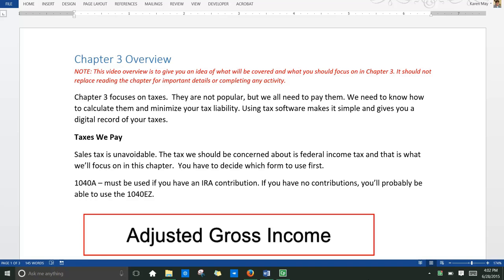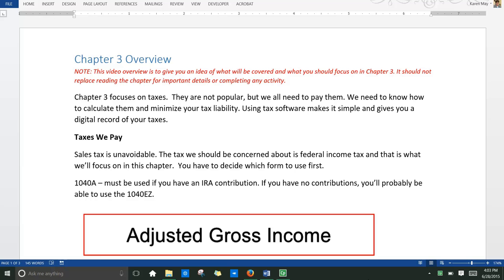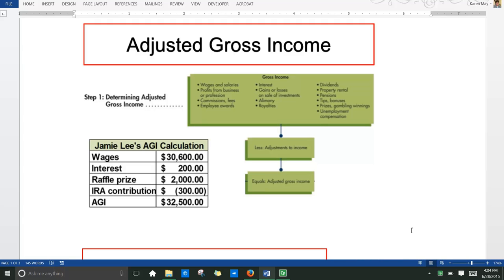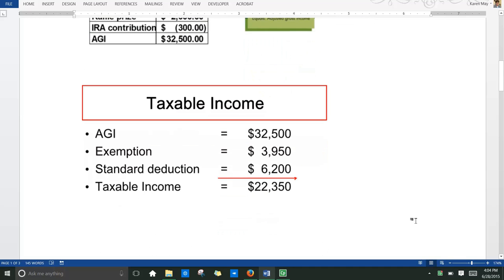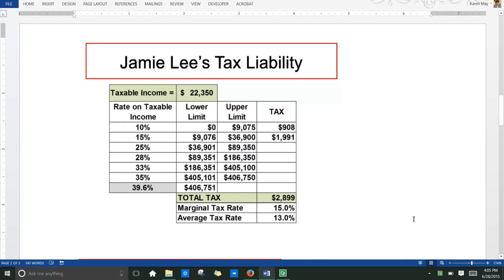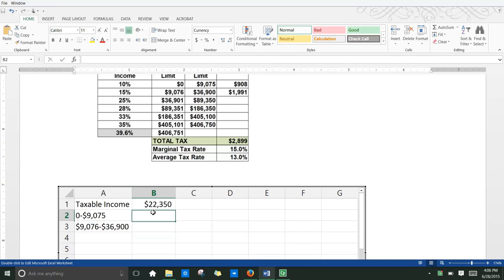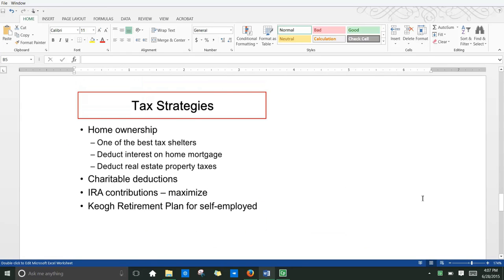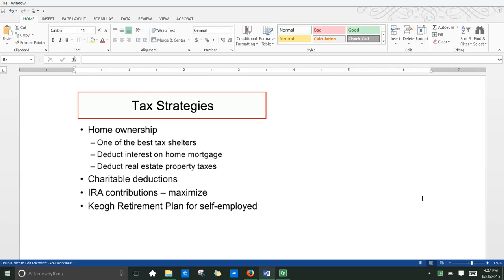Chapter 3 Overview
Chapter 3 focuses on taxes, primarily federal income tax.